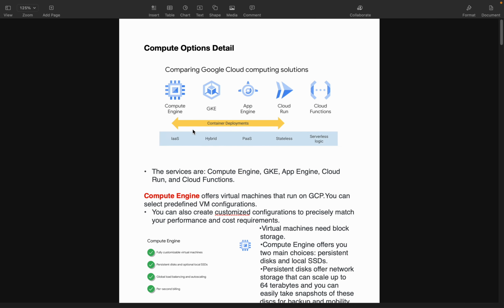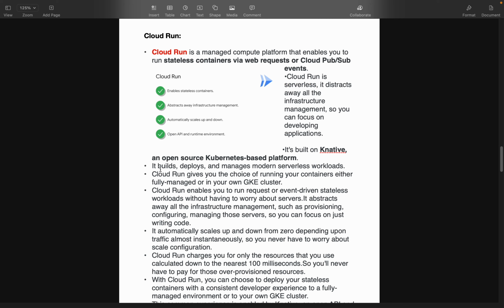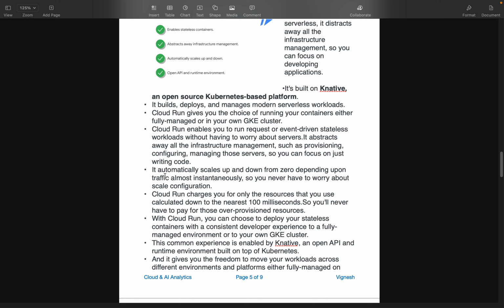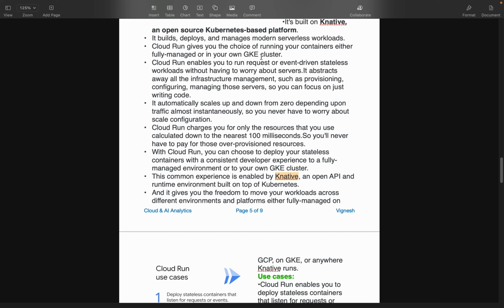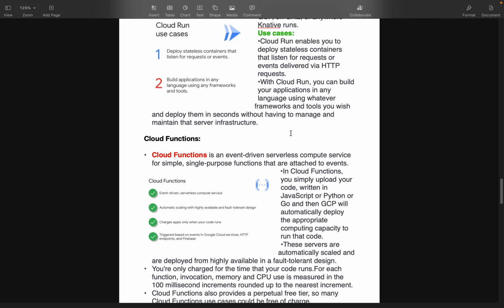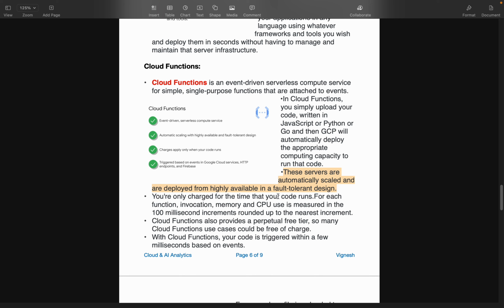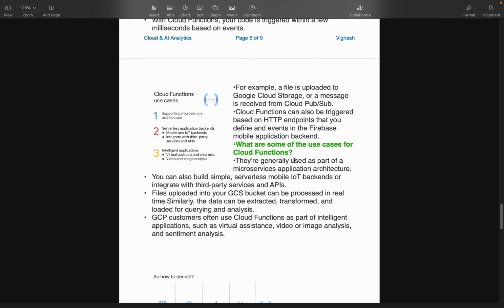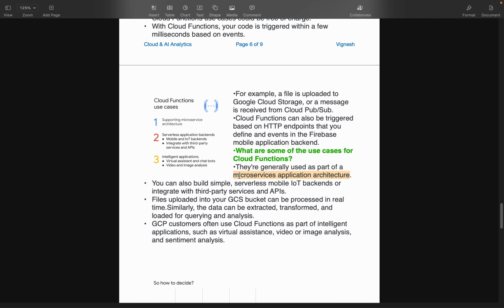Compute Options In Google Cloud Platform - Part 02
In this video, explained compute options like

1. Cloud Run
2. Cloud Functions

1. LIKE
2. SHARE